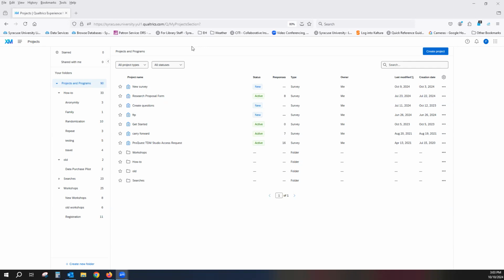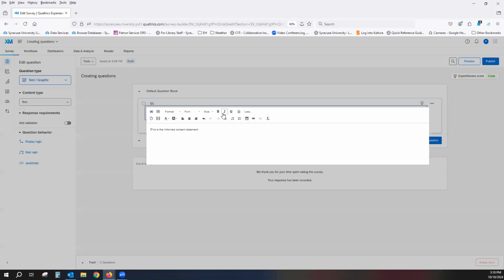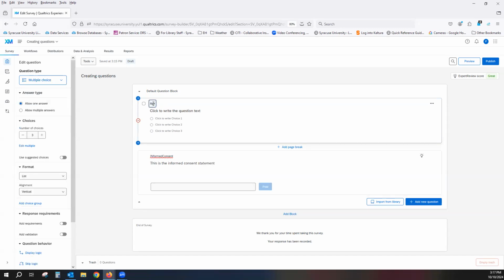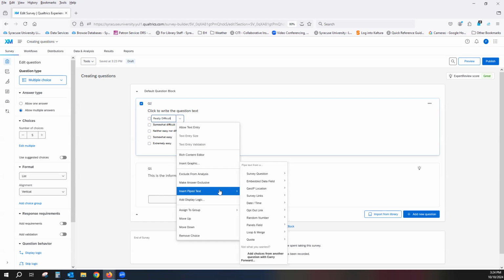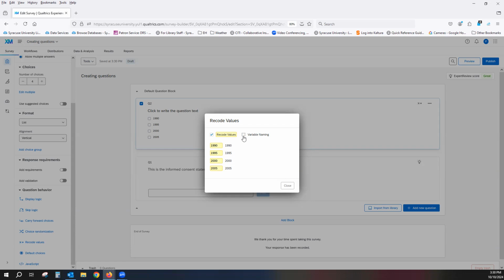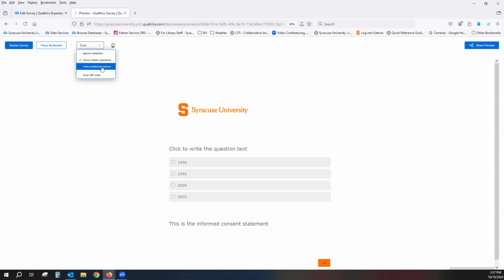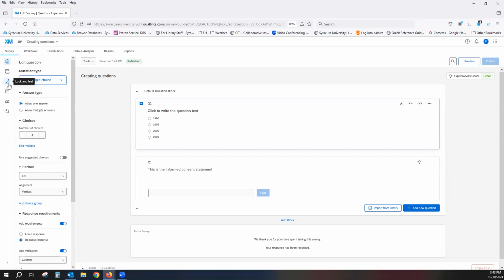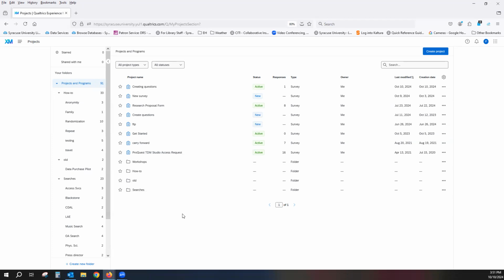Creating Questions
In this class we will examine the many different types of questions available in Qualtrics, learn how and why to change the default values, labels and variable names, as well as how to do some basic questions validation.